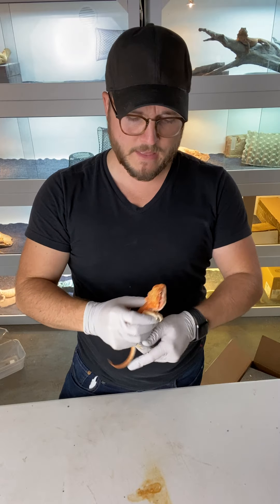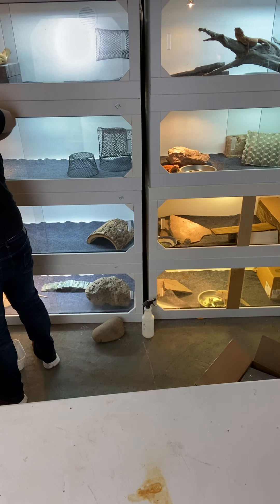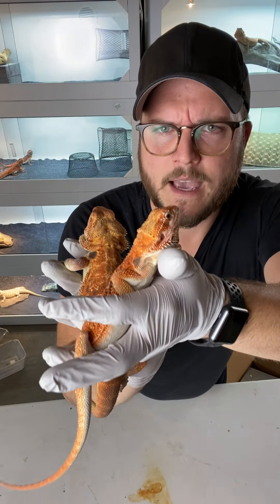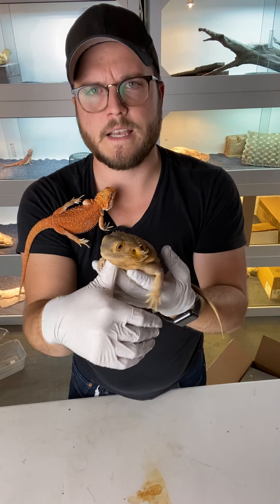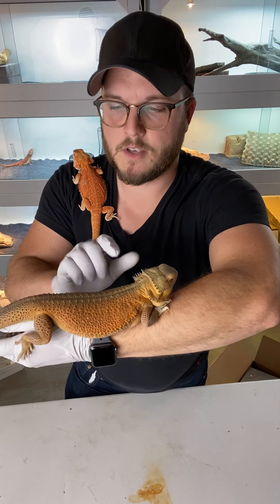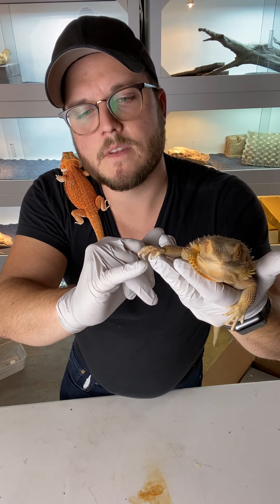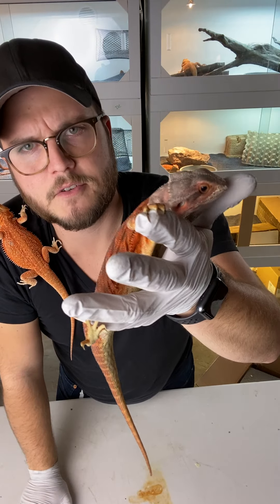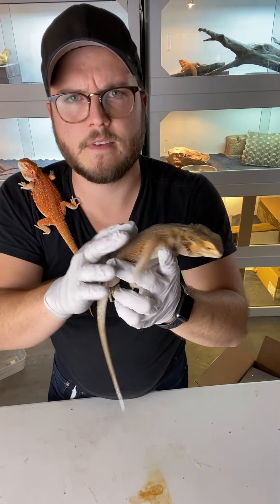Bearded Dragon Morphs and How to Identify Yours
Subsribe to our channel and follow along @biblical_dragons on instagram. Also check out for any available dragons.

Ever wonder what kinda bearded dragon morph you have? Or maybe you keep seeing things like Hypo Zero, high colored wits, translucent dragons, and or leatherbacks and have no idea what people are talking about. Well I dive in deeper into the different kind of dragon morphs out there and how to identify them.

There are recessive genes and dominant genes in all animals. When we say dominant it means only one of the parents need to be visual for the morph in order to create young with the same trait. Recessive means both parents need to carry the gene (either visually, or het). The best way to breed and create stronger recessive morphs is by pairing het to het.

Dominate morphs: Normal scale, dunner, and leatherback are the three dominate scale morphs out there.

Normal scale is what you will find in the wild and most dragons out their. Like their names, this scale really makes them look like dragons.

The next dominate morph is dunner, these dragons have scales and spikes going in different directions. The best way to tell is their chin scales point more in your direction when looking at them face to face.

The last dominate morph is leatherback. These dragons have less scales on their back which make them feel smoother and leathery. There are also micro leathers, these dragons have no spikes on their sides. And also silkies, this is a dragon with no scales whatsoever and feels like skin. They are the result of two leatherbacks mating together. We do not reccomend this morph and don't think you should ever pair a leather with a leather. They are harder to care for and have a lot more problems.

Recessive morphs: Hypomelanistic (hypo), translucent (trans), witblits (wits), zero, and wero (both a zero and wits combined).

Hypo dragons have reduced melamine which typically reduces the dark scale colors a lot in a dragon. The easiest way to identify if your dragon is a hypo is when they have clear nails (no black in them). Often breeders pair hypo with zeros to make them whiter, or pair them with colors to help showcase the color more. It is okay to breed a visual hypo with another visual hypo.

Trans dragons often give the dragon a much more rich color because their skin is more translucent. They have purple/blue bellies at birth, and have really cool gummy scales. Whatever color your working with, when you add trans to the mix they will make the color much more rich and deep. Reds, citrus, and oranges will look more saturated. They will often have black eyes. The best way to identify this morph is when they are babies you will see a more puple/blue tummy. SIDE NOTE: Not all dragons with black eyes are trans and not all dragons that don't have black eyes are not trans. You can have low expression of trans dragons and they won't have black eyes and when they grow up it's hard to tell if they are trans by their belly. Since it's bad to pair a visual trans with a visual trans, this makes it even more important to know the history of your dragon and their parents before breeding them.

Wits dragons are patternless dragons that can retain color. They were first discovered in Africa and called witblits meaning white lighting, because they were the first whiter looking dragon before zeros were shortly after discovered. They will have no dark shoulder pads like other dragons. You should only pair a het wits with a het wits to create visual wits.

Zeros are also patternless dragons but they also don't retain color. So they will range from grey to almost paper white. When you combine the hypo gene with the zero you get a very nice white dragon. They will still have dark shoulder pads.  You should only pair a het zero with a het zero.

Wero dragons are when you have a visual zero and visual wits expression at the same time in the same dragon. So to create a wero you want to have a mom that's het zero het wits paird with dad het zero het wits. This will create about 23% visual wits dragons, 23% visual zero dragons and usually only 1 visual wero. They are the whitest dragons out there because they are patternless and colorless with no dark shoulder pads. If they have no color and no dark shoulder pads it's probably a wero. Because you can only make 1 per clutch makes them extremely rare and expensive. You should only buy these dragons from known trusted breeders who care about the health of the dragons. Only create these using het wero (het zero het wits) with another het wero.